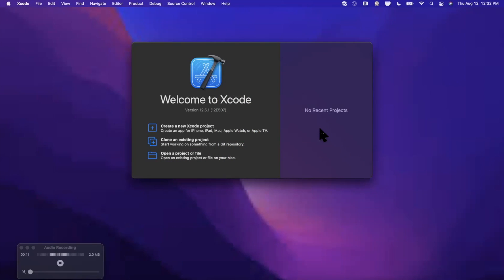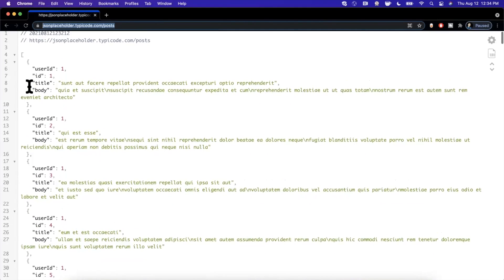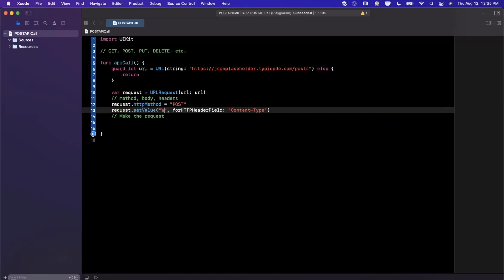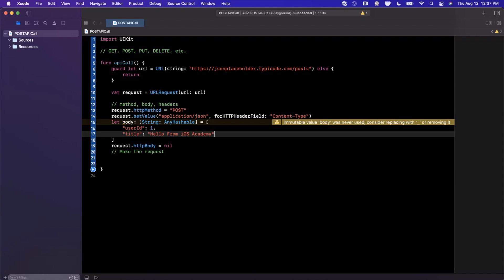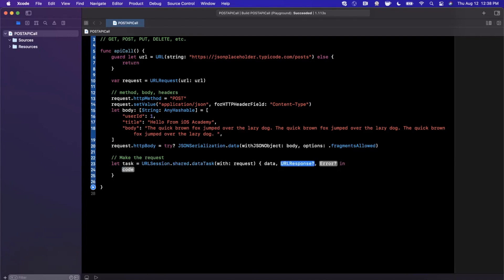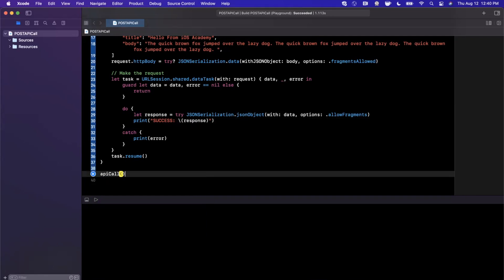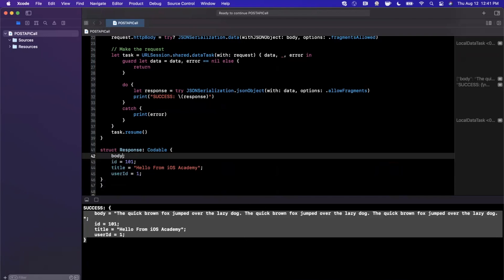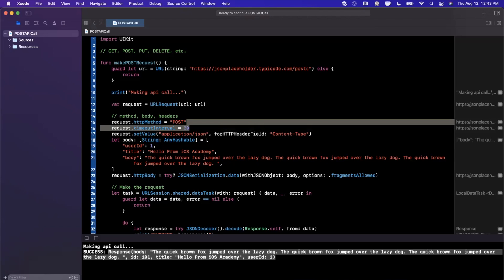Swift: POST API Calls (URLRequest + REST) – Xcode, 2022, iOS for Beginners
In this video we'll take a look at making POST api calls with URL Requests. A common task done in most iOS apps, it's important to grasp concepts like headers, methods, request bodies, and more. We'll work in Swift and Xcode.